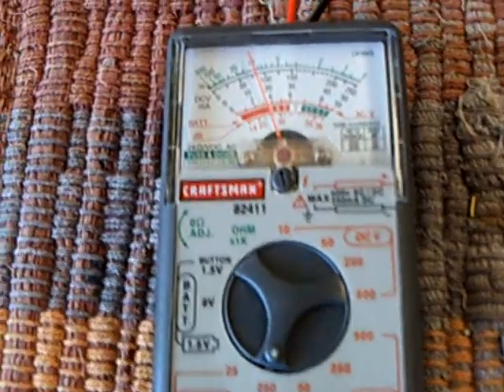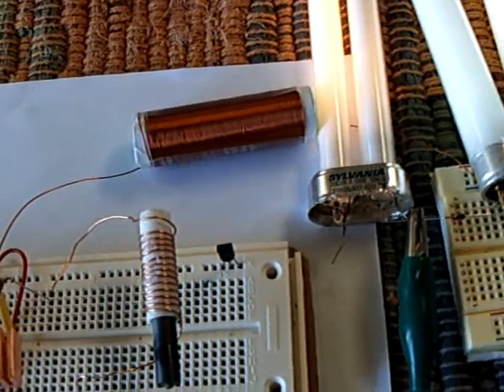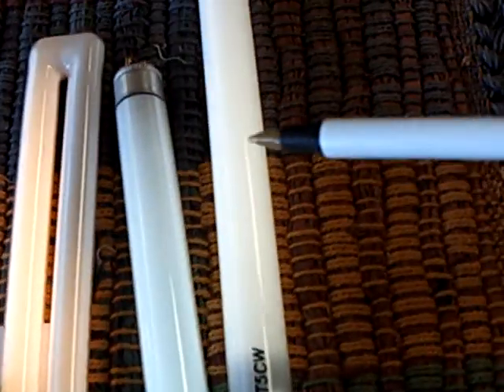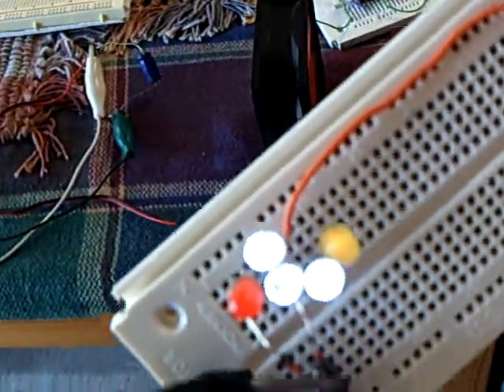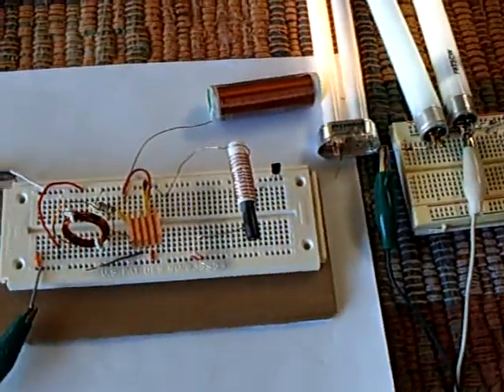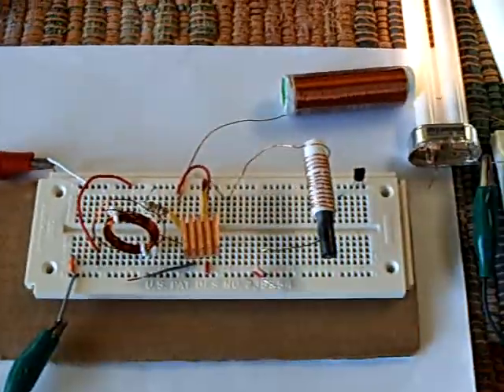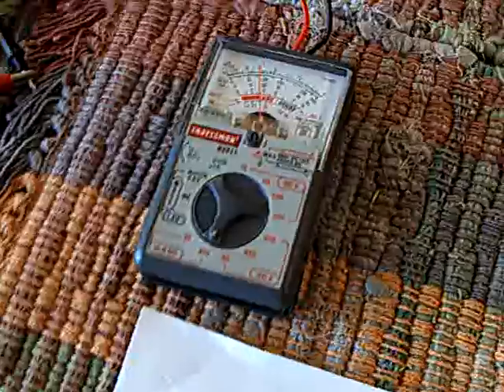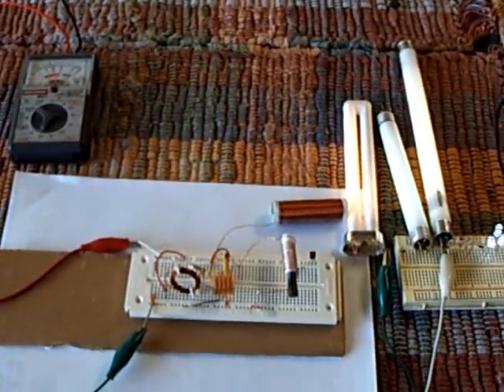Solar Powered SEC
This is Dr. Stiffler's SEC running on  a 2 watt /12 volt solar panel.  There is no battery and the system is drawing 80ma.  Nothing special except that it is running three fluorescent tubes, a fan, a Joule Thief, and 8 leds.  Oh--- and the Joule Thief and 5 of the leds and being powered wirelessly.